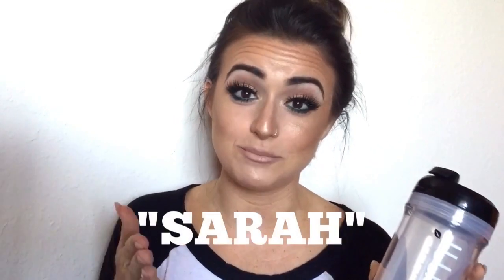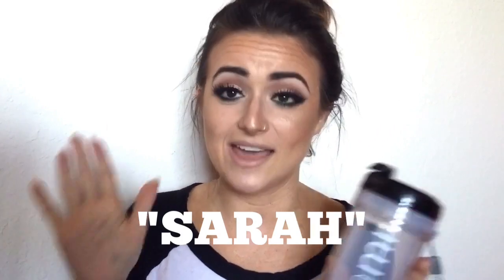How to Teatox on the Go | feat Teami Teatox Tumbler | DISCOUNT CODE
Let's talk about that Laura Geller Gilded Honey Highlight tho.. :D

to order yours, code "SARAH" gets you 10% off!
Isn't this black tumbler so chic!? I'm in love.

Discount Codes:

Teami Teatox Tea:
Code: "SARAH" for 10% off

"24Luxexoxo" for your first month free!

Weaveland Hair Extensions:
Code: SARAH5 for a discount

My extensions are colors #2, 4, 27 Ombre 20 inch Clip In Extensions from Weaveland.co.uk ! USE CODE "SARAH5" for some moneys off! ;)